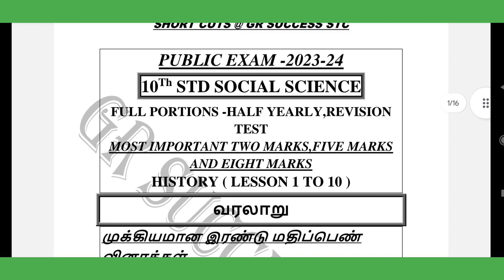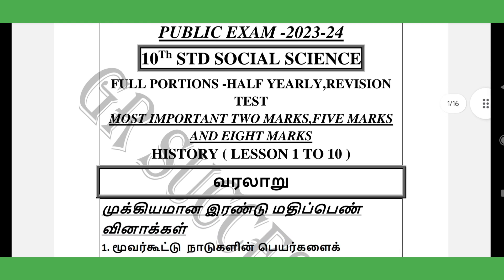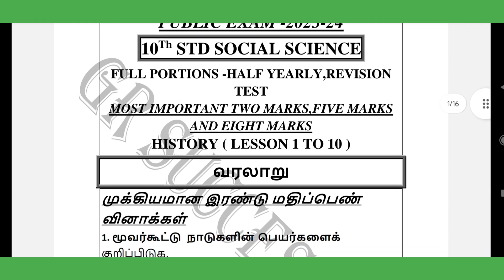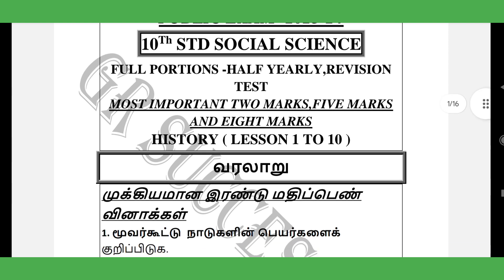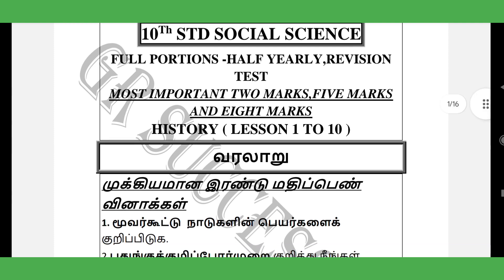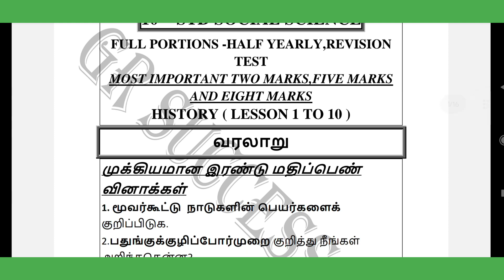10TH SOCIAL SCIENCE-QUESTION BANK - MOST IMPORTANT 2,5,8MARKS -TAMIL MEDIUM‎@GRSUCCESSSTC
10TH SOCIAL SCIENCE-HALF YEARLY EXAM-23 MOST IMPORTANT 2,5,8 MARKS -TAMIL & ENGLISH MEDIUM‎@GRSUCCESSSTC

PDF LINK

Share Our Video and Make Use Of It.

. With Thanks...